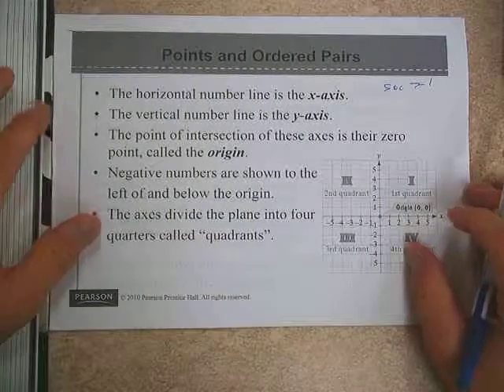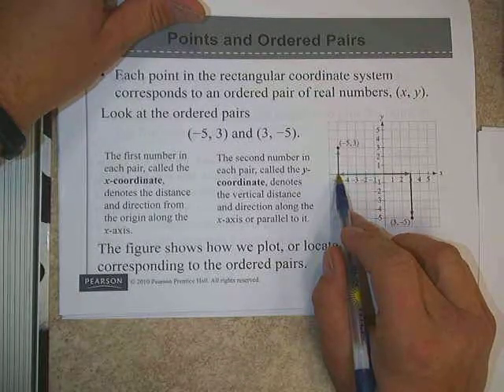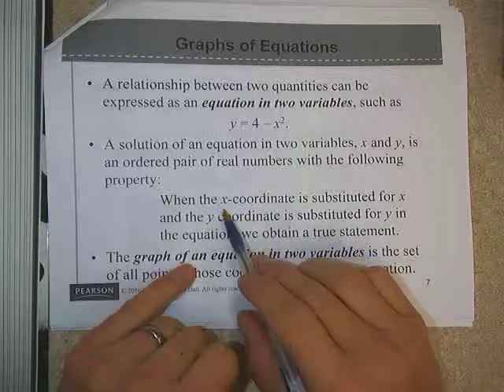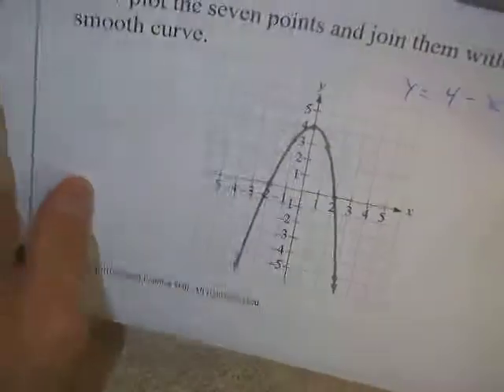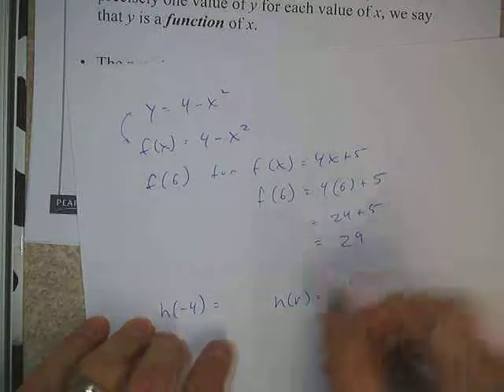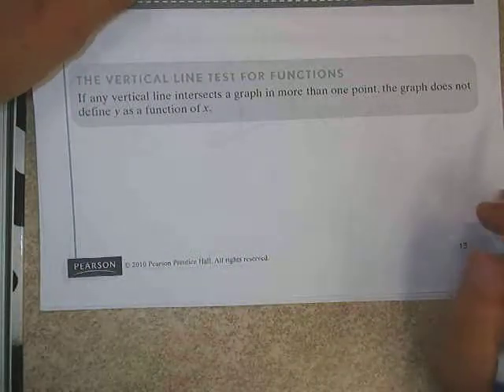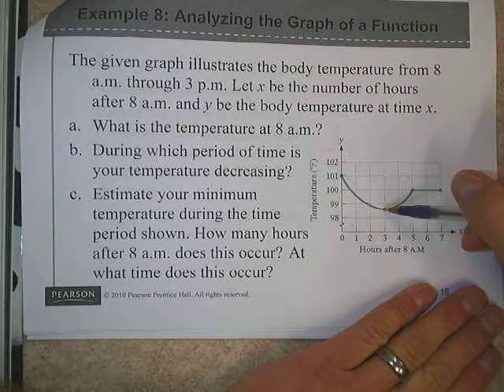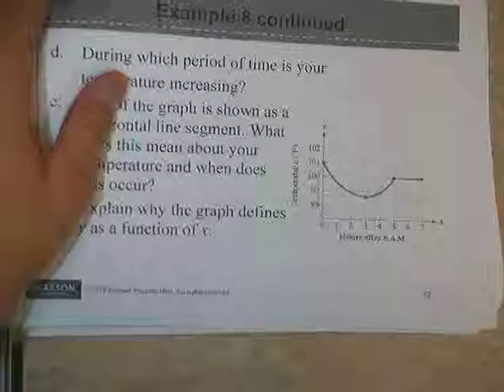AAS Sec 7 1